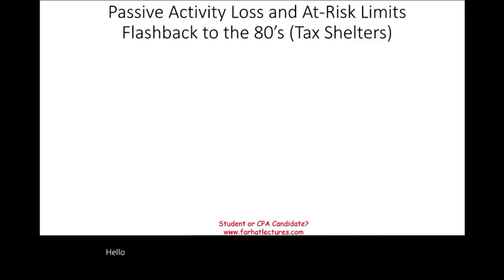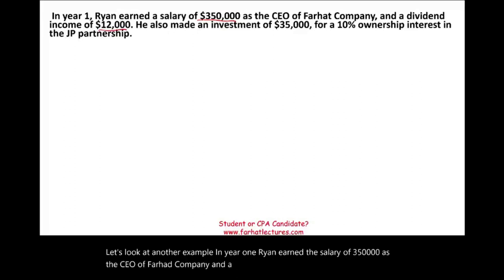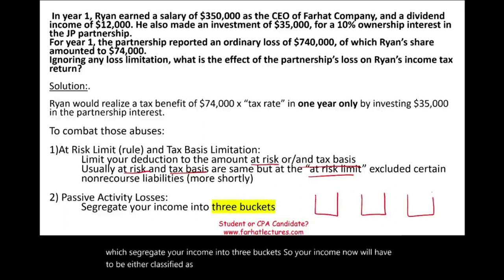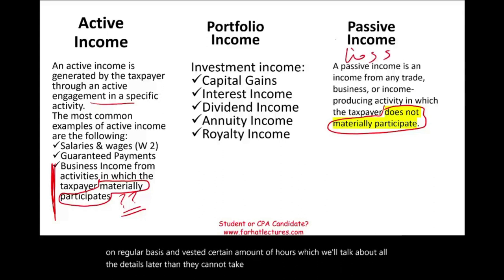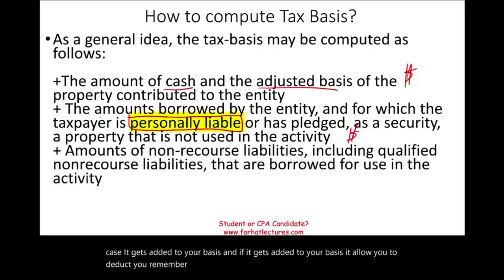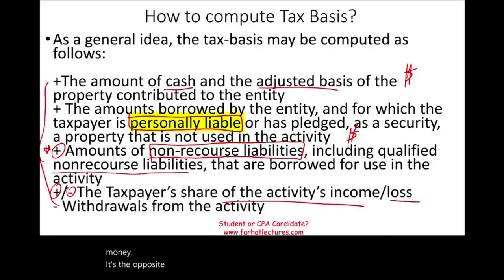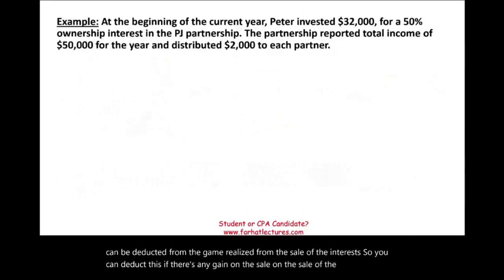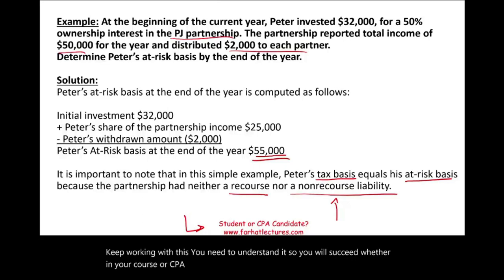At Risk Rule Loss Limitations Explained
In this session, I explain the at risk rule loss limitations.